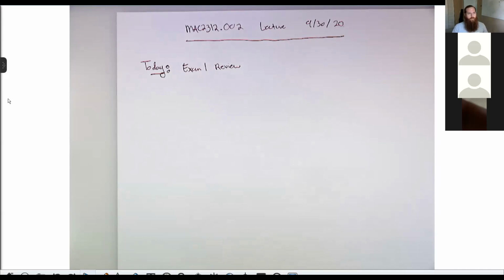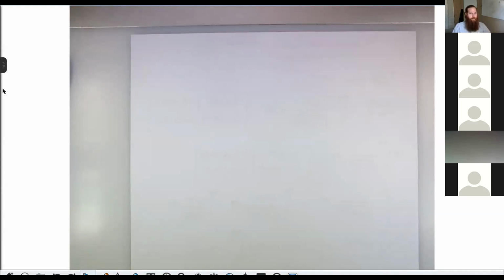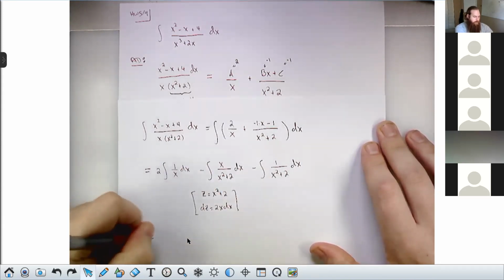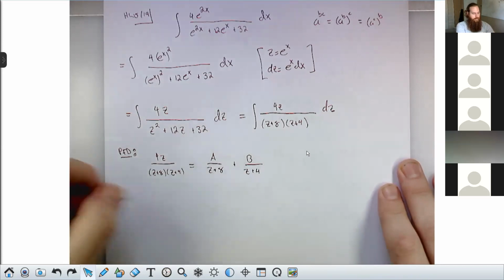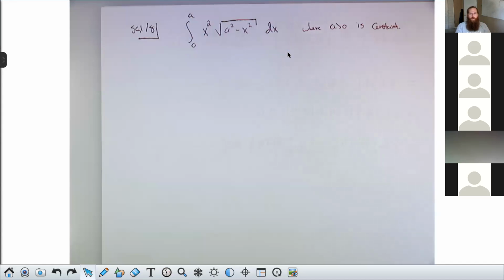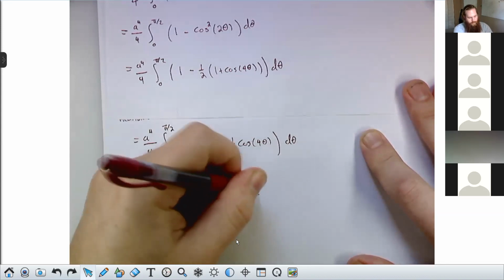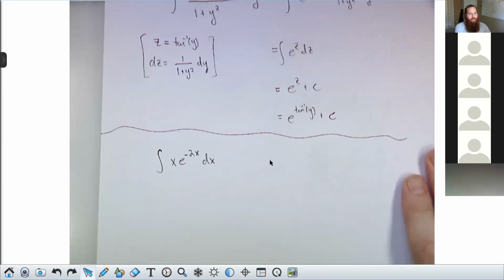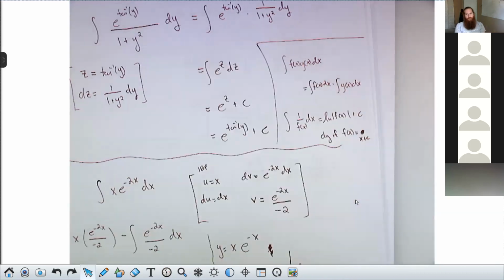MAC2312.002 Lecture 9.30.20